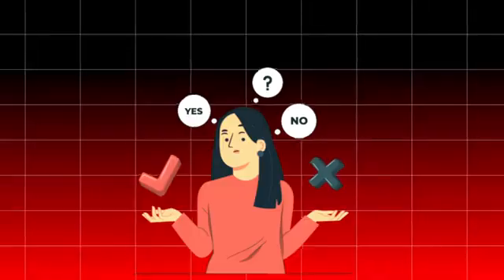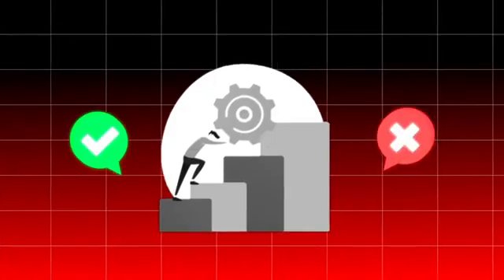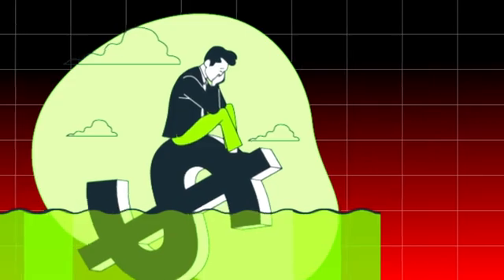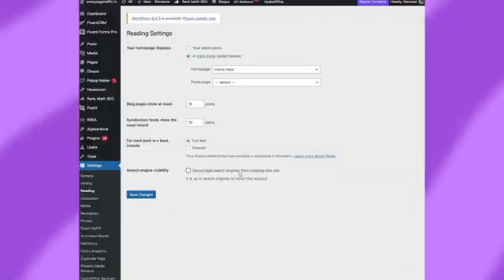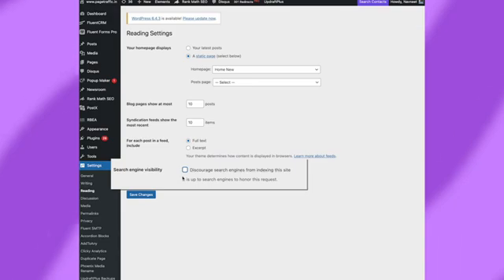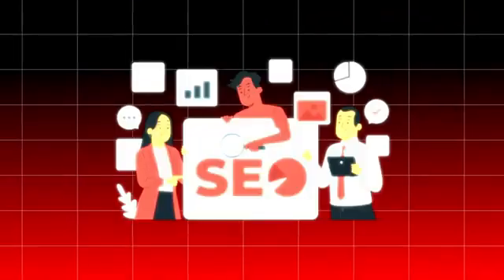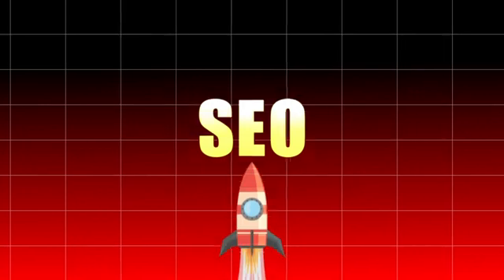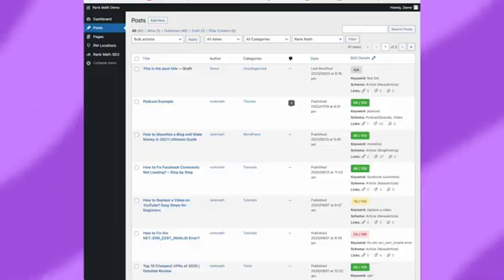9 Easy Steps to Master WordPress SEO in 2024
Looking to dominate the digital space and rank your website number 1 in 2024? Dive into our definitive WordPress SEO guide and unlock the secrets to soaring search engine rankings! 🚀

In this video, I break down the art of mastering WordPress SEO into 9 easy, actionable steps. Whether you're just starting out or you're an SEO veteran looking to stay ahead of the curve, this step-by-step guide is crafted to help you drive more organic traffic and achieve a #1 ranking with ease. From choosing the right hosting and theme to leveraging powerful SEO plugins like Rank Math, we cover it all. Plus, learn how to optimize your blog posts with focus keywords and meta descriptions that make your content irresistible to search engines and users alike.

SEO strategies for 2024 are all about staying ahead of the game. That's why this video is not just about the basics; it's about equipping you with future-proof techniques to ensure your site remains visible and competitive. I'll walk you through the importance of SSL certificates, the impact of your theme choice on SEO, and the critical role of SEO-friendly URLs and consistency in your web address.

Our favorite tools and plugins will help you streamline your SEO process, making it easier than ever to manage and improve your search engine rankings. And with our additional tips on keyword research and content optimization, you're set to drive more traffic and improve your site's visibility.

Ready to conquer SEO and turn your WordPress site into a traffic-generating machine? This video is your first step towards mastering the SEO landscape of 2024. Let's embark on this journey together and unlock the full potential of your website!

Remember, in the world of SEO, knowledge is power. Equip yourself with the latest strategies, stay updated with trends, and watch as your website climbs to the top of search engine rankings. Let's make 2024 the year your website stands out!

CHAPTERS:
0:00 - Intro
0:15 - Web Hosting & SSL Certificates
0:35 - Choosing Website Themes
1:00 - Adjusting Visibility Settings
1:25 - Creating SEO Friendly URLs
1:44 - Deciding Between WWW vs Non-WWW
2:06 - Installing SEO Plugins
2:30 - Generating XML Sitemaps
2:59 - Optimizing Blog Posts for SEO
3:29 - Conducting Keyword Research